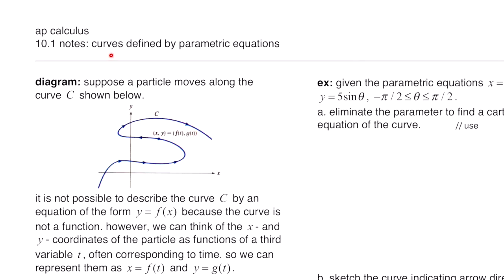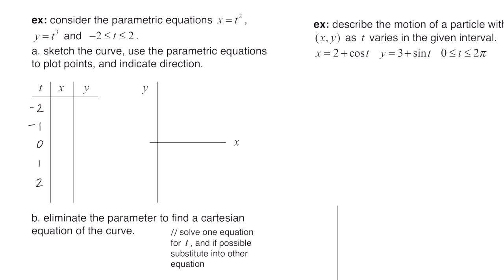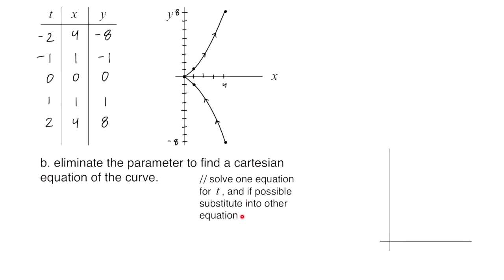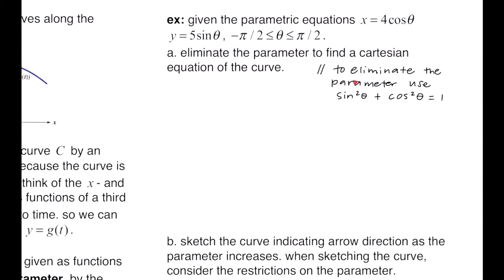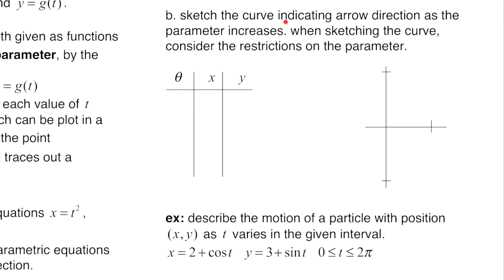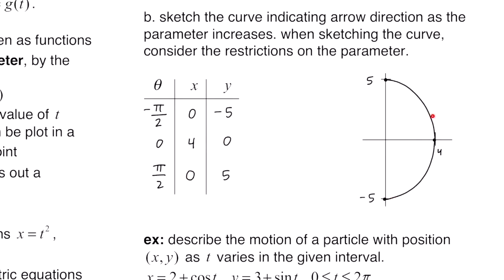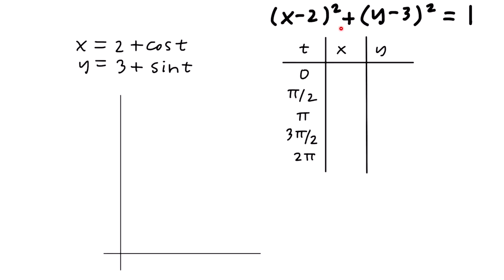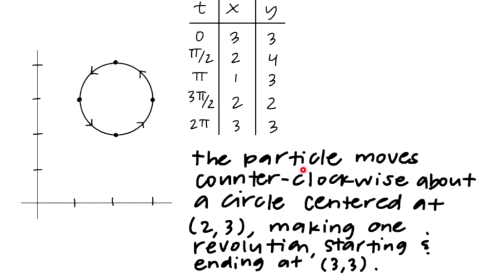curves defined as parametric equations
in this video i go over parametric equations. more specifically, how to sketch a parametric curve by plotting points & indicating direction, how to eliminate the parameter to find a cartesian equation of the curve, and describing the motion of a particle with a given position as t varies in the given interval. thanks for watching! @mathwithyosh